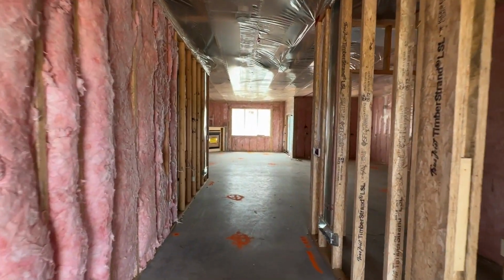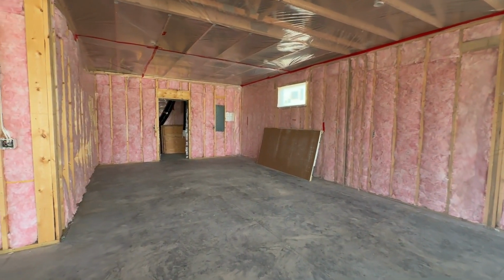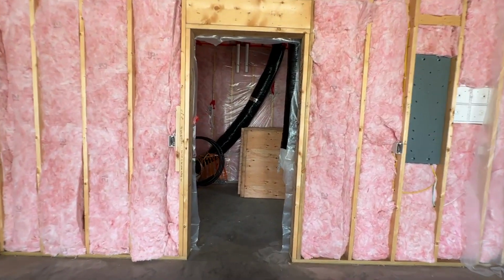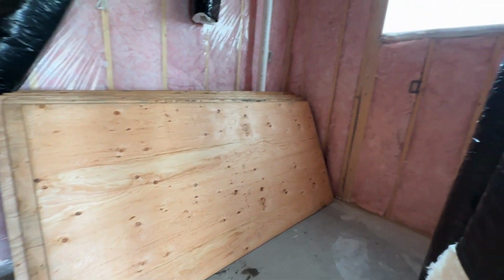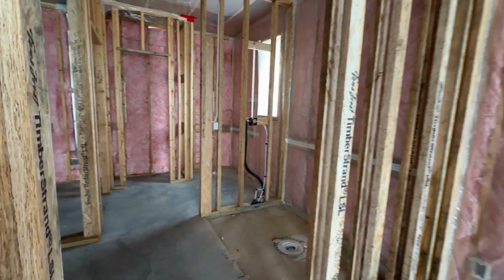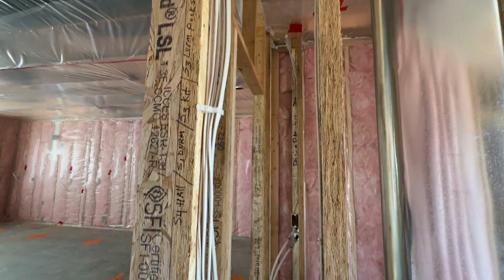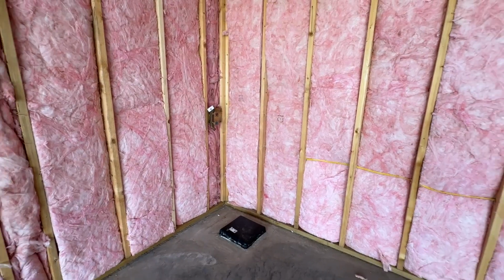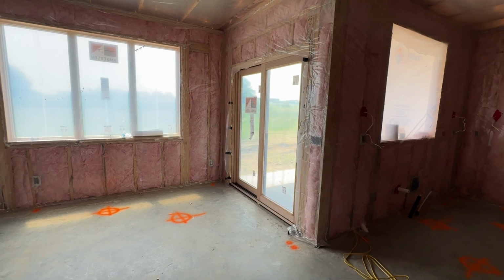Welcome to Pine Island New Construction Home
Are you moving to Rochester MN  or surrounding areas? Or do you already live in  Rochester MN and are considering a move to another area? I have spent most of my life in and around the Rochester MN area and can be your guide for EVERYTHING  the Greater Rochester MN area has to offer.

📲 We have so many people contacting us who are moving here to Rochester MN and we ABSOLUTELY love it! Honestly, if you are moving or relocating to Rochester MN or any surrounding areas, we can make that transition so much easier on you!!

I am a licensed Real Estate Agent here in  Rochester MN who would love to help assist you with all of your real estate needs.

 Realty Edge Team exp Realty (lic. MN)